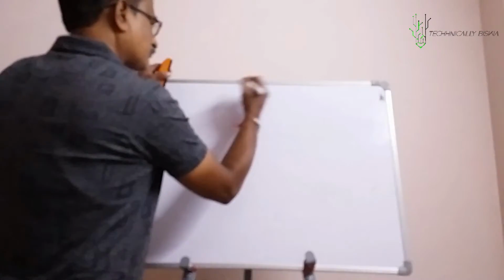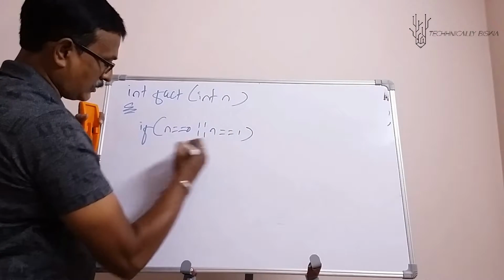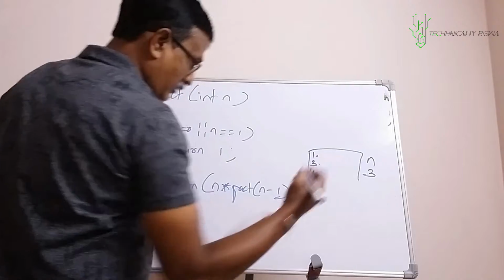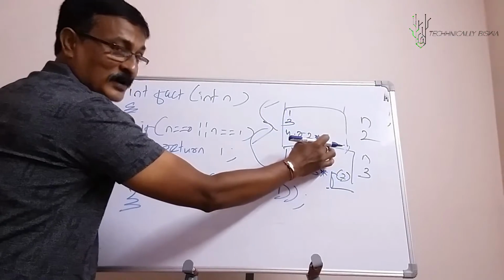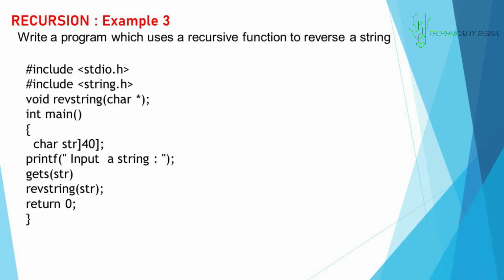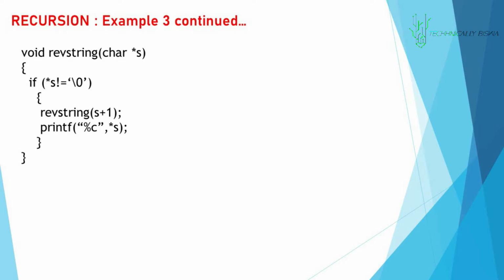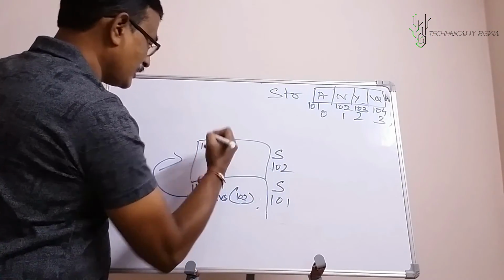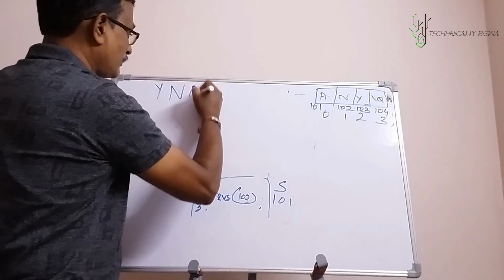Recursion Continued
In this second part of  recursion we discuss different type of examples on how yo implement recursion. Practically we understand how the stack creation process of recursion happens
By : Biswa P Das